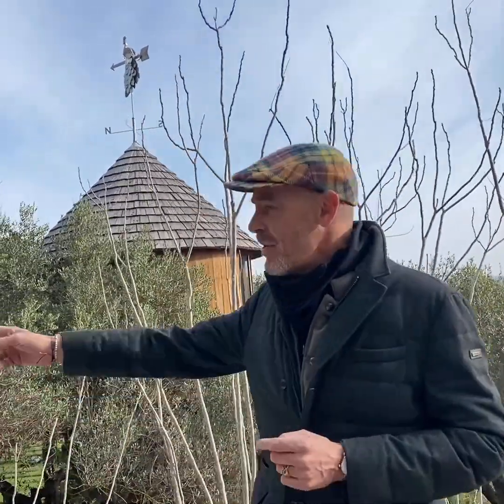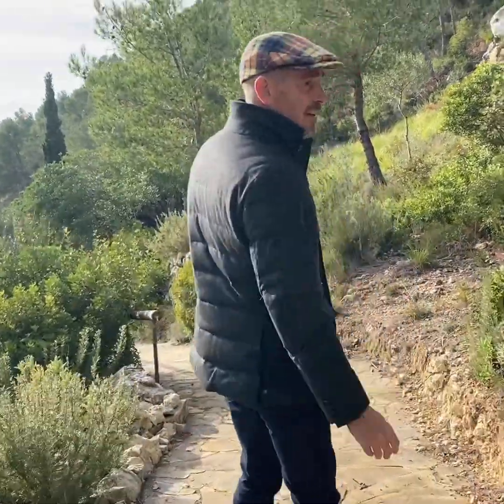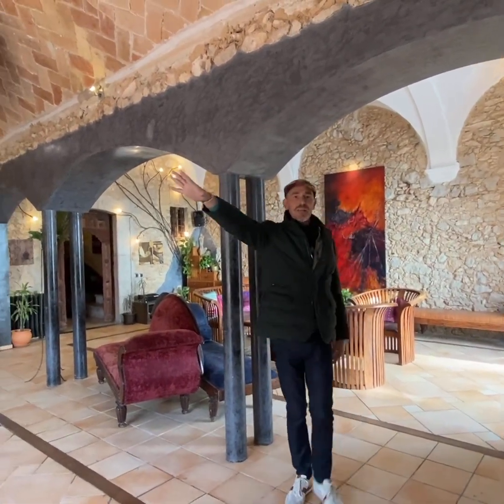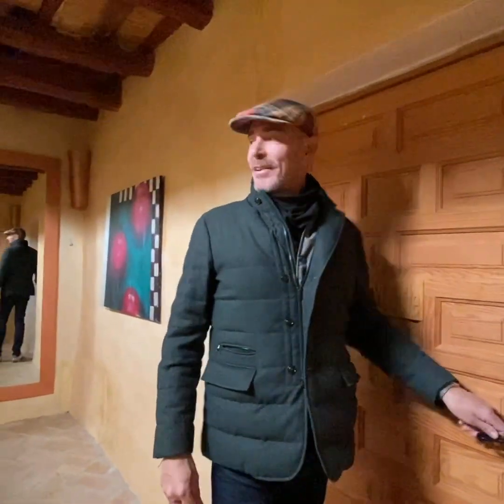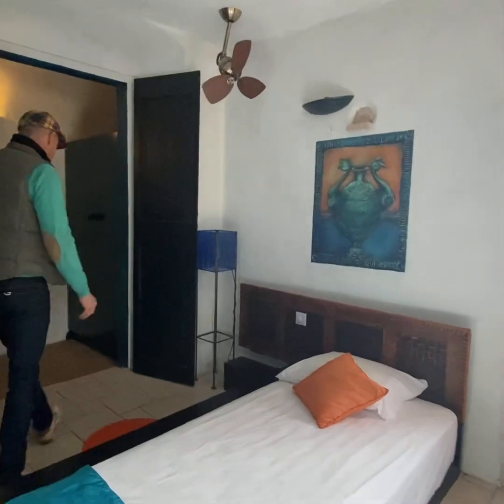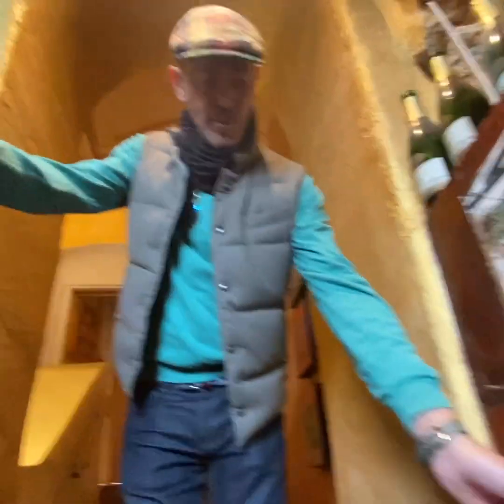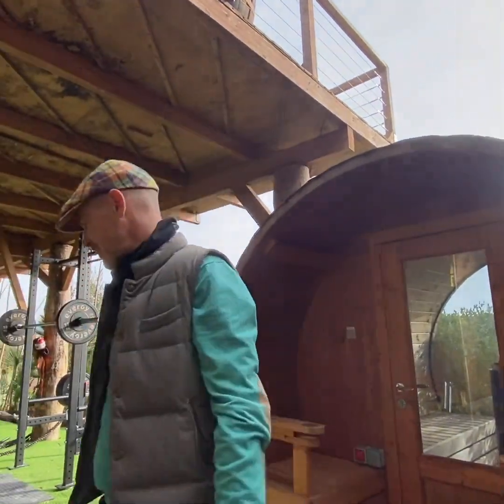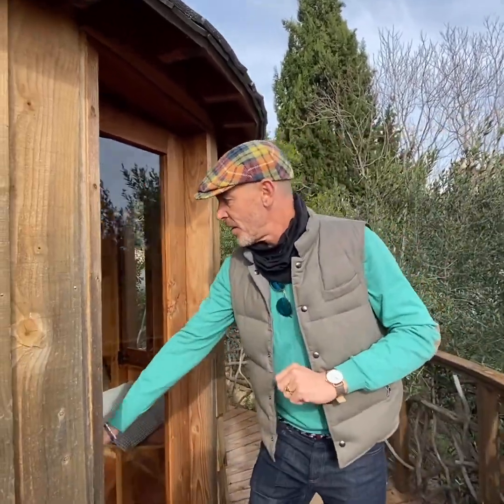Almiral de la Font Wedding Venue Tour: A Mediterranean Escape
Welcome to the enchanting world of Almiral de la Font! Join us on an unforgettable tour as we explore the elegance and beauty of this exquisite Spanish villa.

Discover the captivating journey of Almiral de la Font through our immersive video tour. From its historic origins to the stunning surroundings that embrace it, this charming villa holds a unique blend of Mediterranean charm and modern luxury. Witness the breathtaking views, picturesque gardens, and the intimate spaces that make Almiral de la Font a truly special venue.

Whether you're dreaming of a romantic wedding, a luxurious event, or simply seeking inspiration, our Almiral de la Font tour provides a glimpse into the possibilities that this extraordinary venue offers.

Timestamps:
0:00 - Introduction
1:14 - Part 1: Outdoor
11:51 - Part 2: Indoor spaces
18:43 - Part 3: Suites
32:20 - Part 4: Indoor spaces (2)
37:46 - Part 5: Pool & Outdoor activities
41:52 - Part 6: Cottage
44:27 - Part 7: Tree House